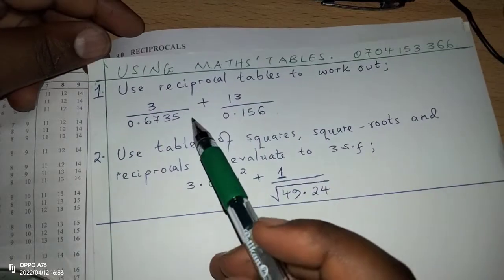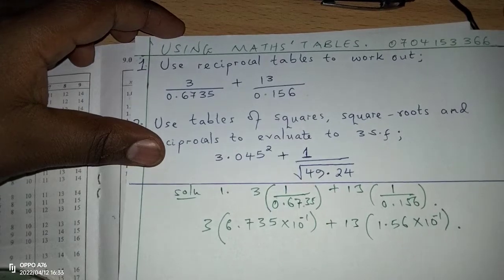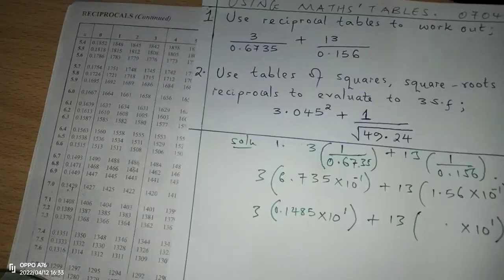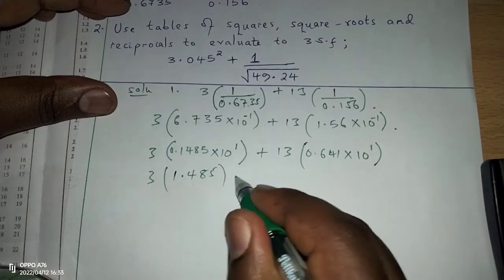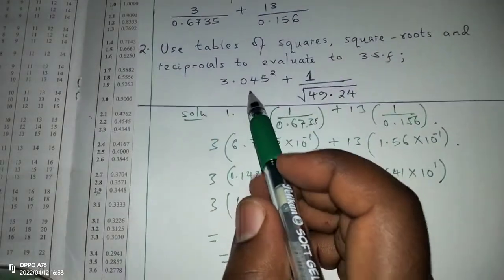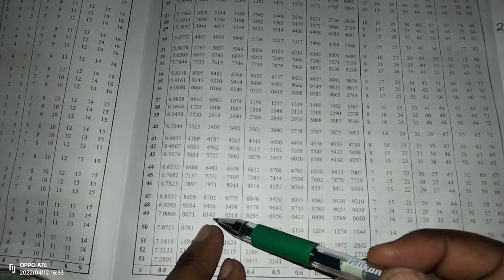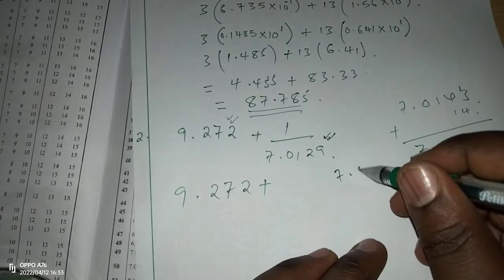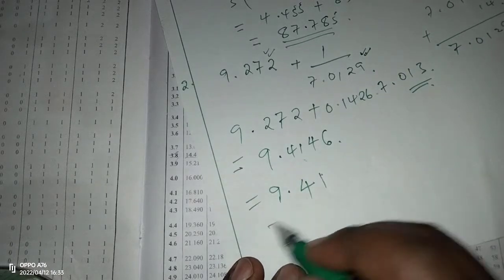TABLES OF RECIPROCALS, SQUARES AND SQUARE ROOTS